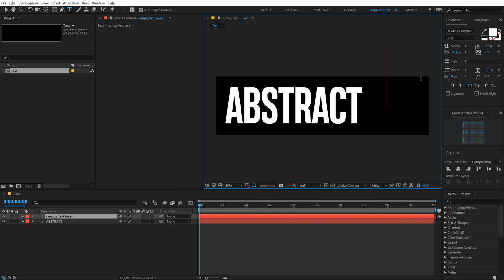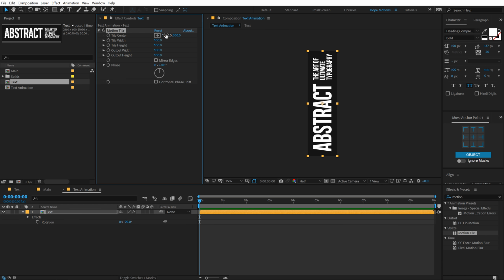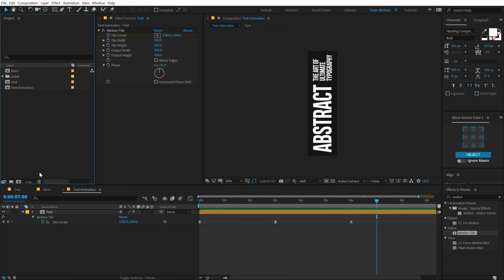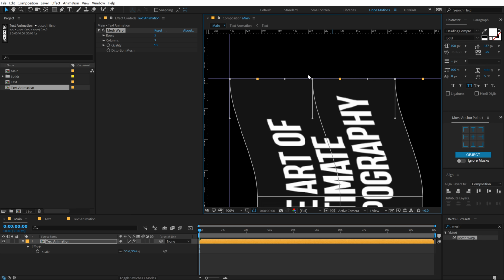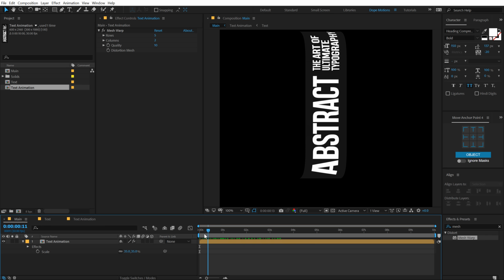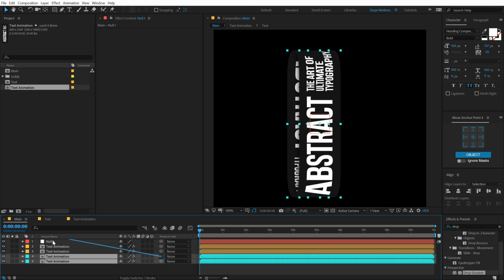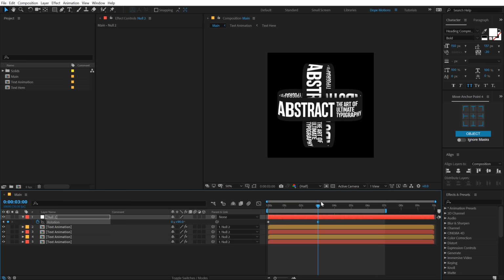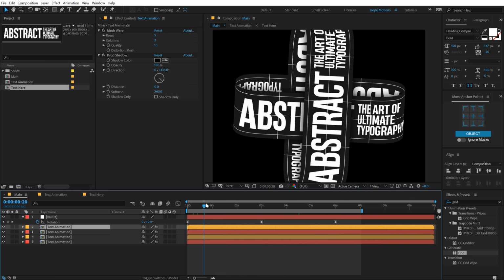After Effects Tutorial - Creative Typography Animation in After Effects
Hey guys in this after effects tutorial we will create this creative typography animation in after effects without using any plugins this is a super interesting effect and looks very complex but it is very easy to create so lets get started! we will also cover topics like typography animation after effects, complex typography animation tutorials, abstract typography tutorial, typography animation tutorial in after effects and more!